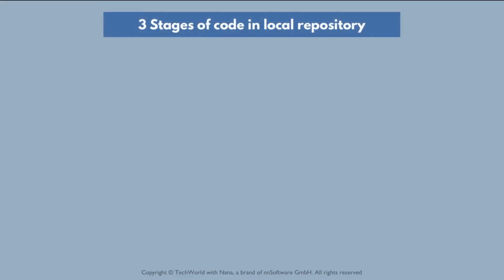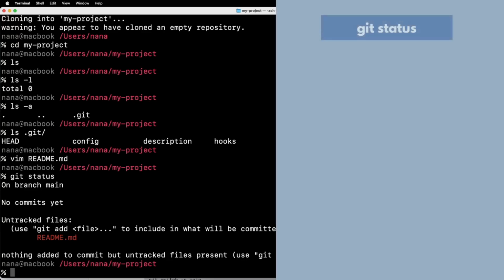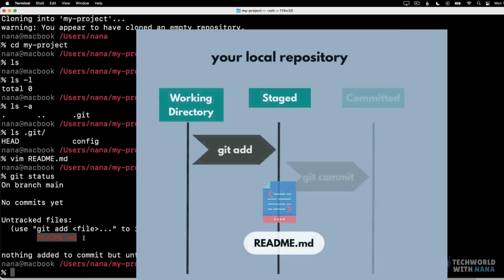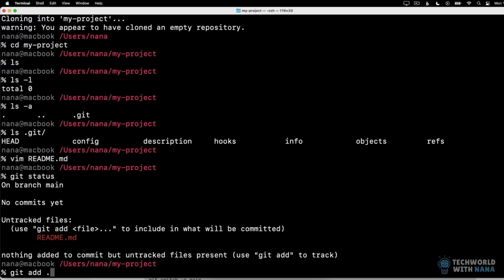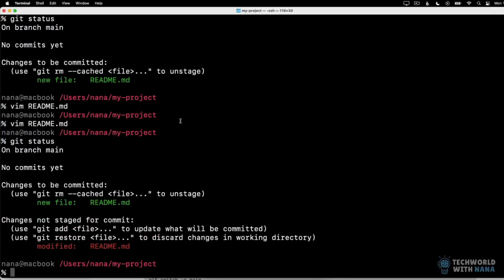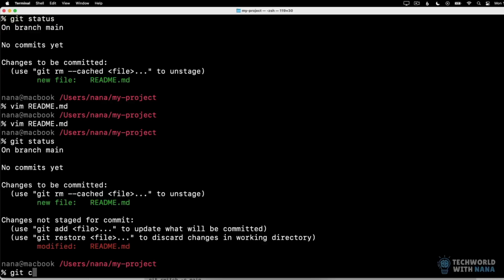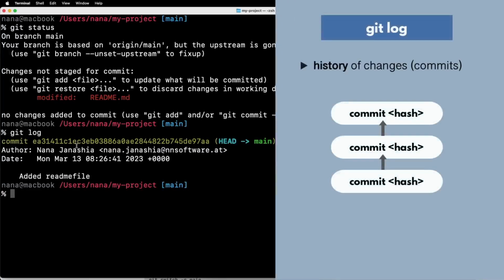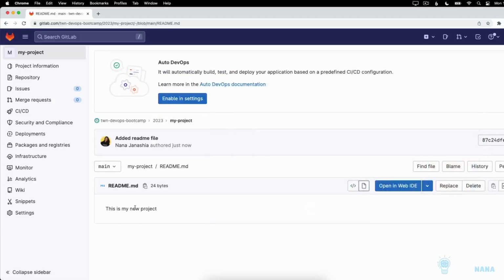3.3 Working with Git|TechWorld with Nana